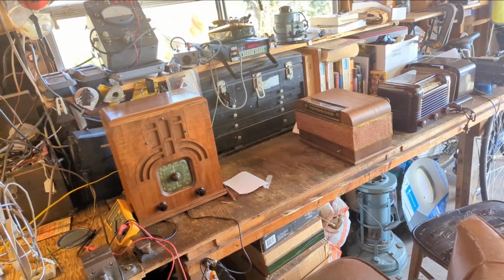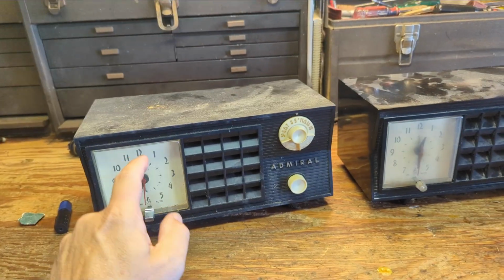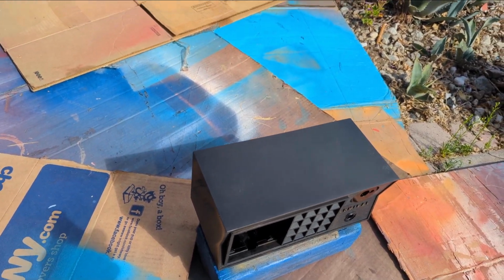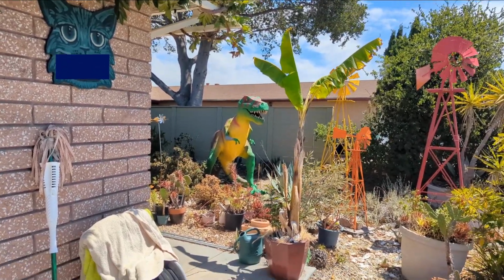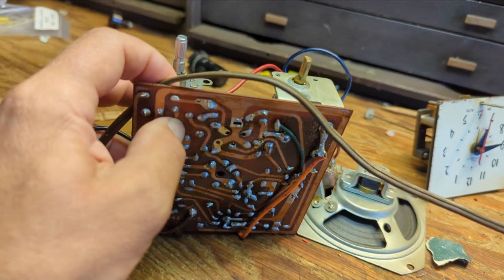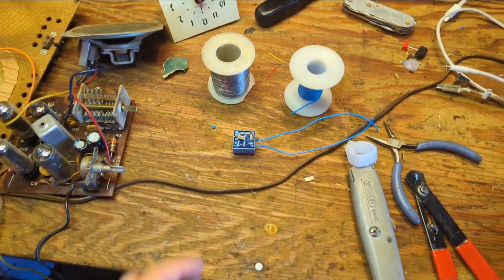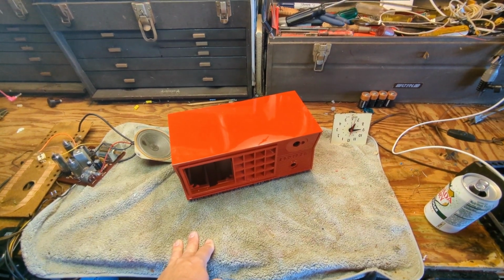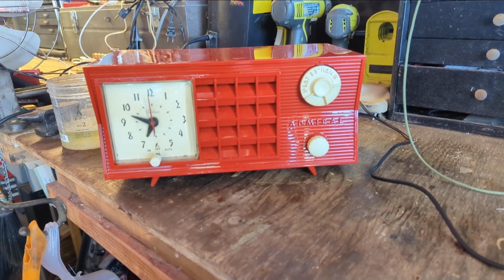The Admiral gets a total makeover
A homely little 4 tube clock radio gets a new lease on life, complete with custom paint job